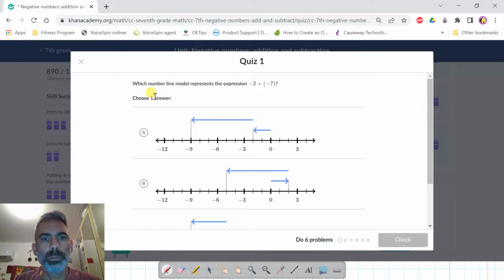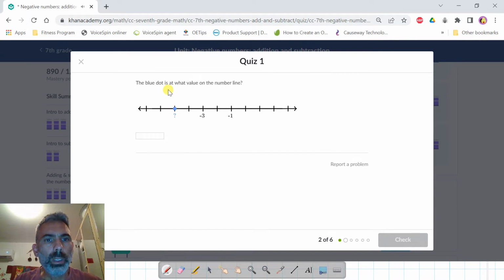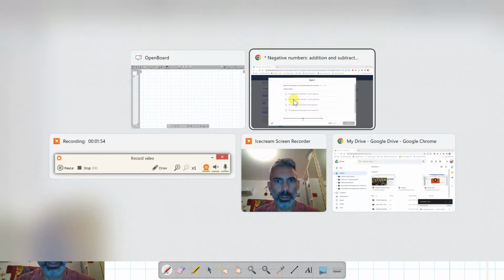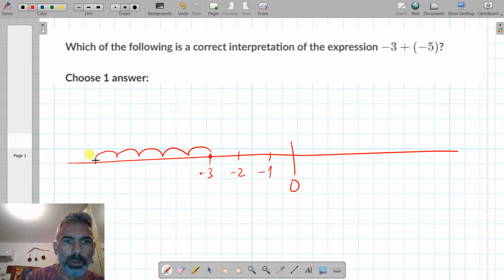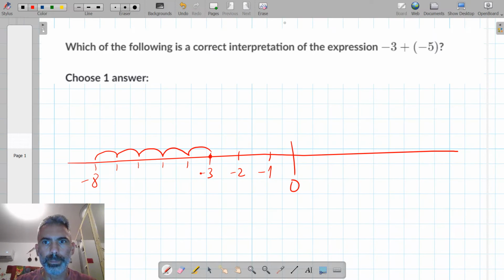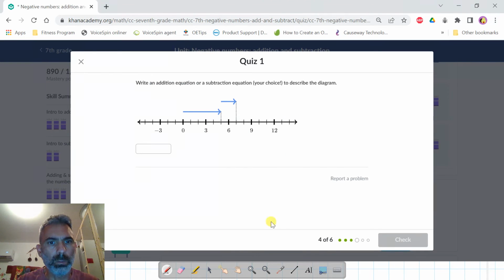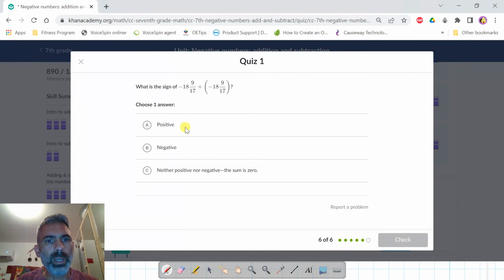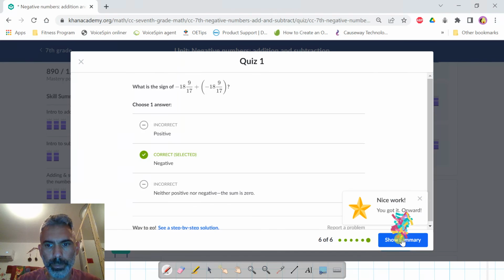Quiz 1 - Adding and Subtracting Negative Numbers - 7th Grade Math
Hi,

I'm studying 7th grade mathematics. The unit I'm in is Negative Numbers - Addition and Subtraction.

In this video I'm going to solve 6 questions about adding and subtracting negative numbers.